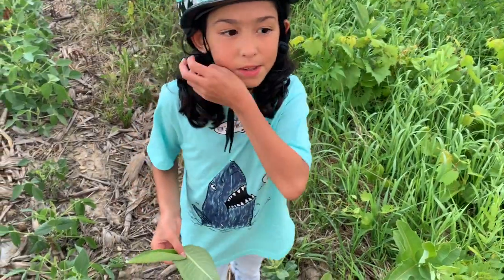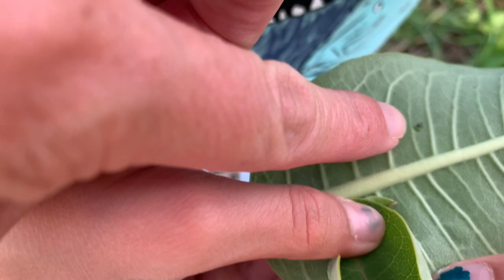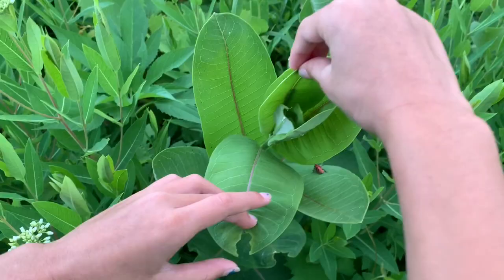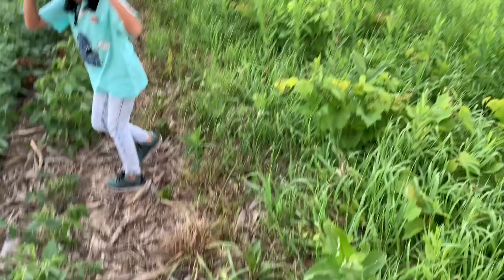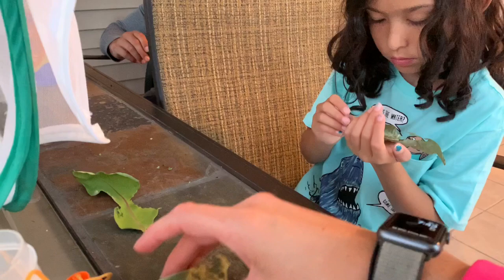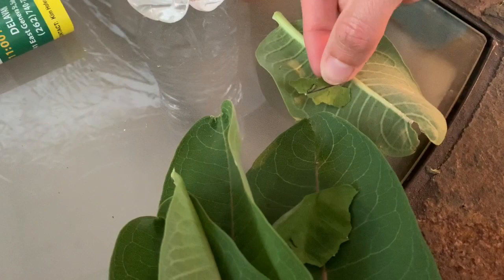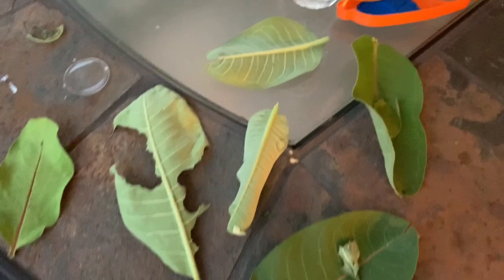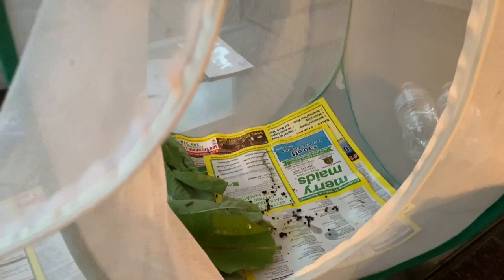Finding more caterpillars